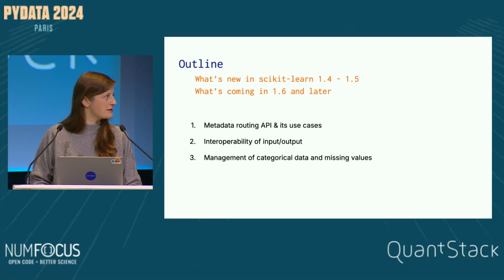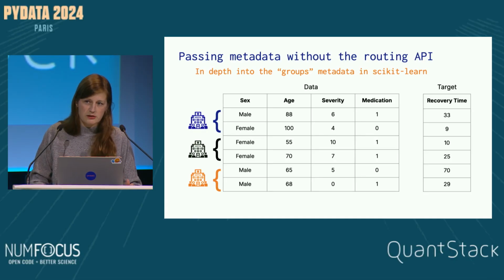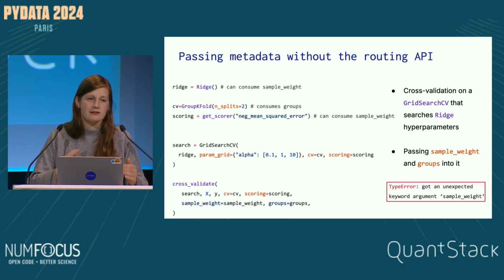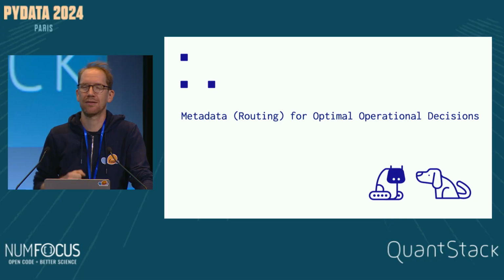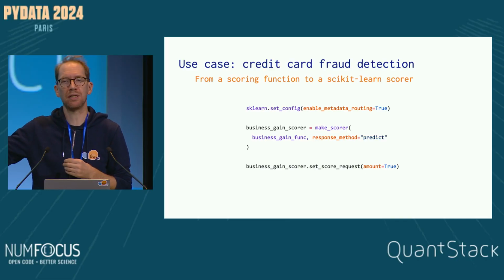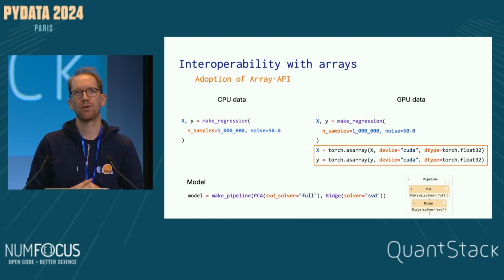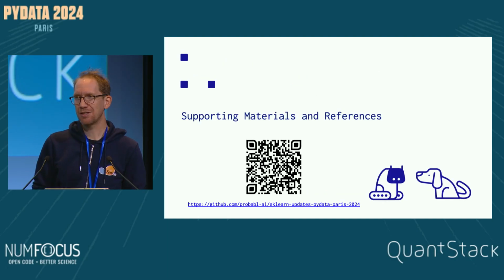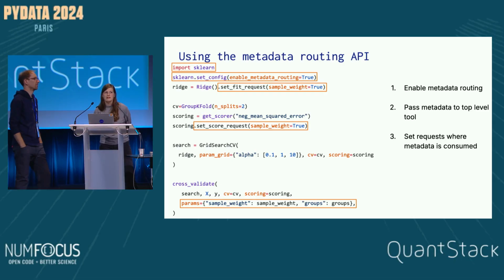Lemaitre & Senger - An update on the latest scikit-learn features | PyData Paris 2024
In this talk, we provide an update on the latest `scikit-learn` features that have been implemented in versions 1.4 and 1.5. We will particularly discuss the following features:

- the metadata routing API allowing to pass metadata around estimators;
- the `TunedThresholdClassifierCV` allowing to tuned operational decision through custom metric;
- better support for categorical features and missing values;
- interoperability of array and dataframe.

00:00 Welcome!
00:10 Help us add time stamps or captions to this video! See the description for details.